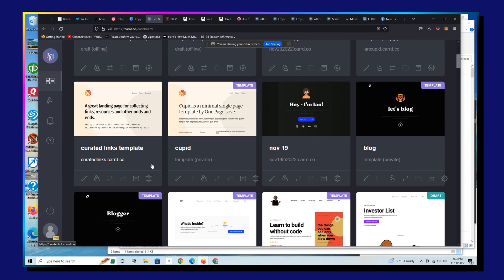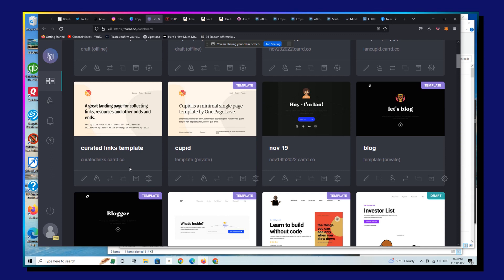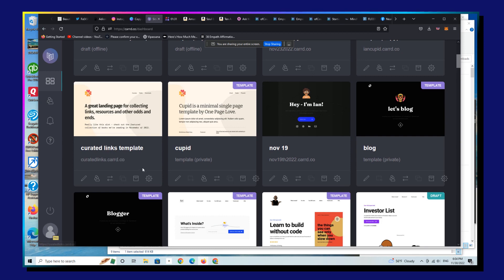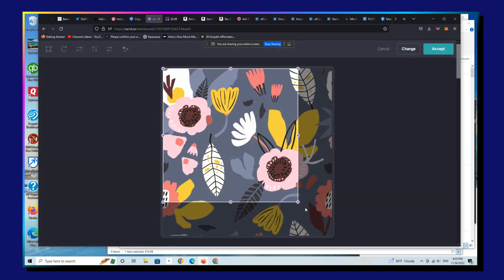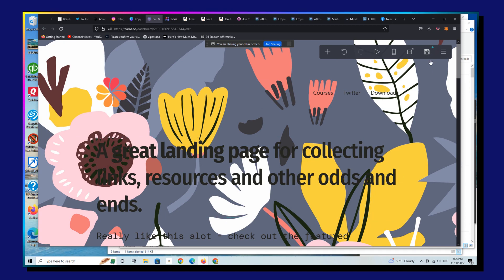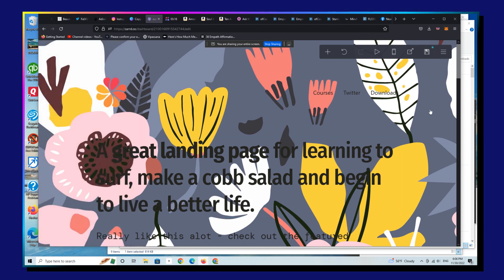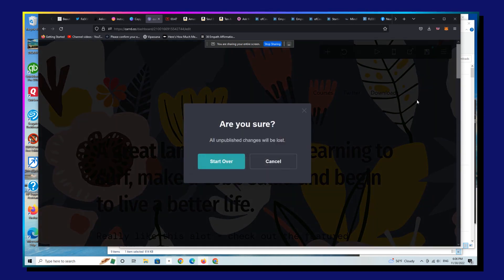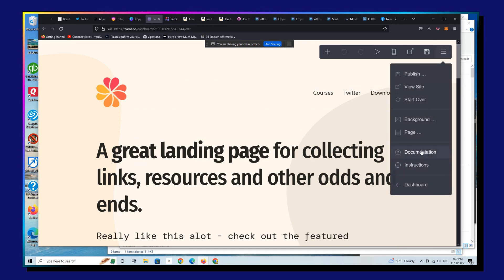CARRD Tutorials: How to Edit a CARRD When You Make a Mistake (A Simple Fix for Editing CARRD Sites)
- 10X your agency with Carrd in 2026.  Try CARRD, 100% Free